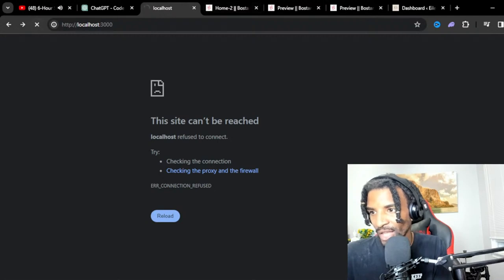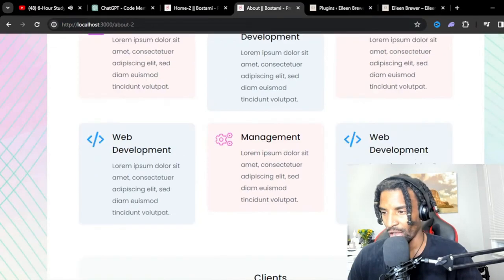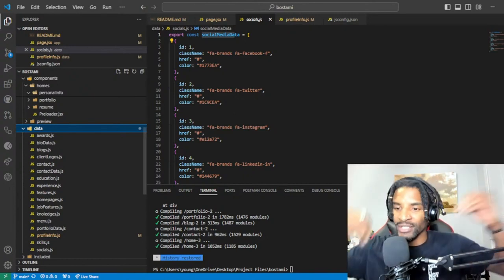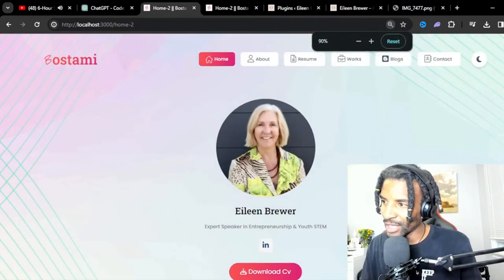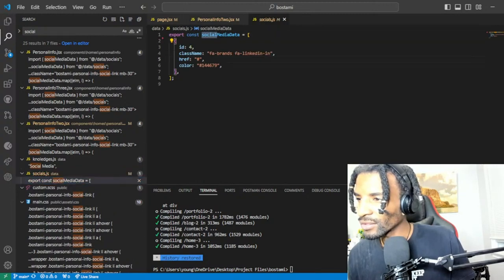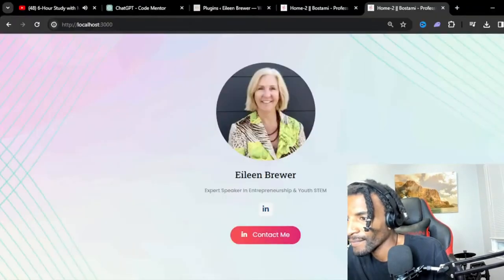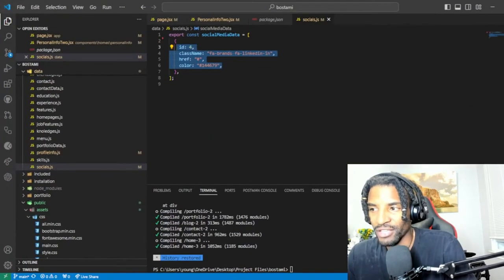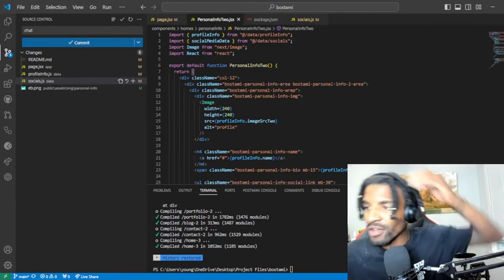Changing a Wordpress to a React Template! Client Overhaul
This is a clip cut from a 3 hour live stream where I did live freelancing I do these code and chills where I show the realistic side of remote work as a freelancer and software engineer specializing in fullstack web development follow the links to join the crew!